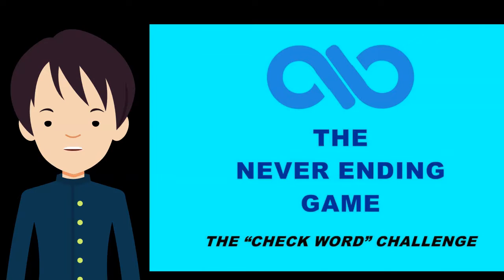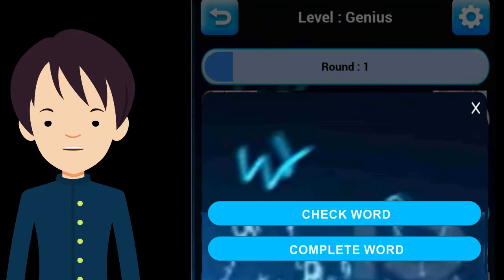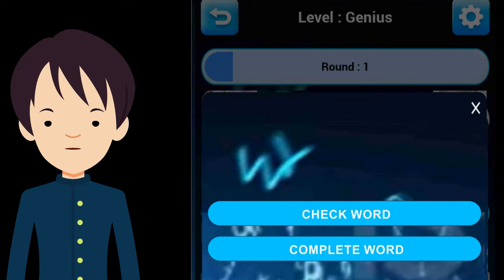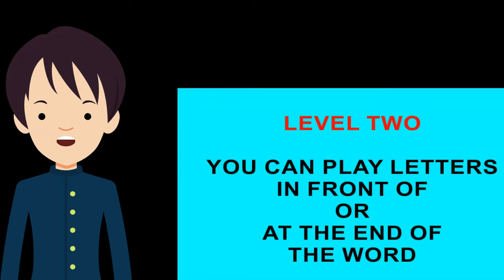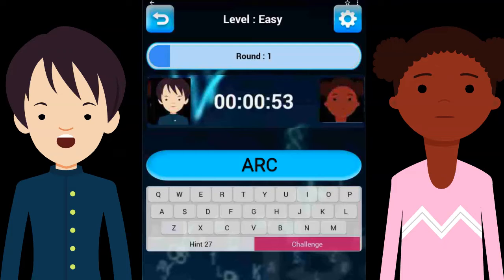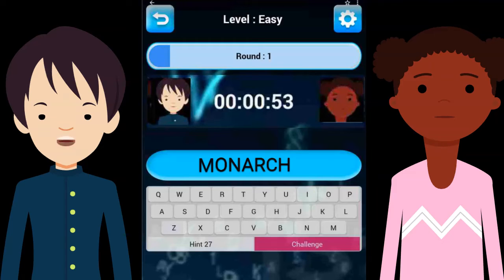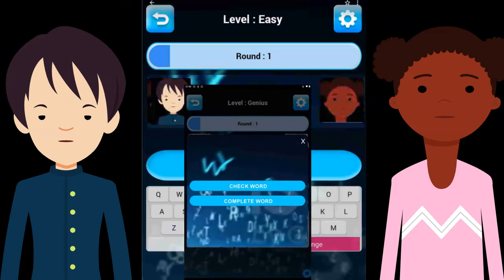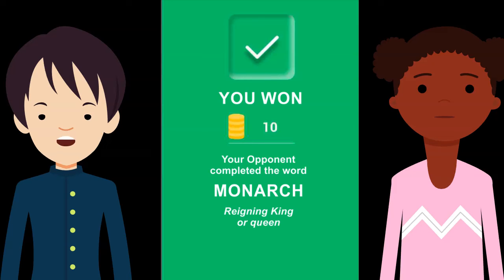HOW TO USE THE "CHECK WORD" CHALLENGE WHEN PLAYING NE CONNECT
THE NEVER ENDING GAME is an amazing word game app that is beautifully contructed because it is so easy to play, 7yr olds can play and have fun within seconds and yet can challenge the minds of the best of wordsmiths. If you love words and word games, you will definitely love this game. You can play solo against the computer instantly at any time, so wonderfully suitable for play when you have five or fifty five minutes to fill either in a waiting room, or if travelling in a car or on train, plane, bus or boat. Scores are recorded and compiled for you giving you rankings by age, local location, country and worldwide. As your scores add up, you are awarded titles that range from junior master through grand master all the way to supreme grandmaster.